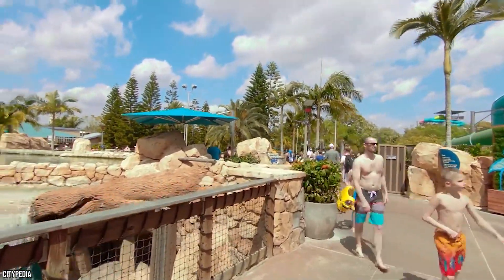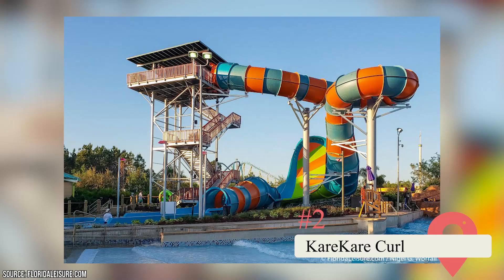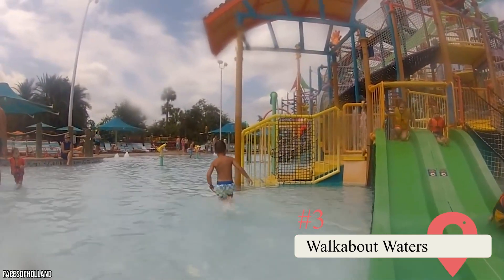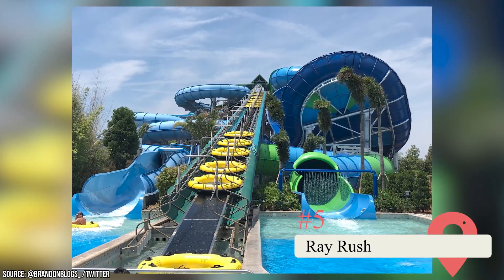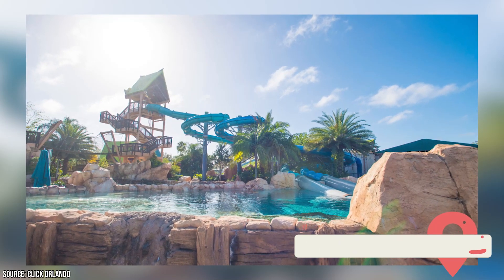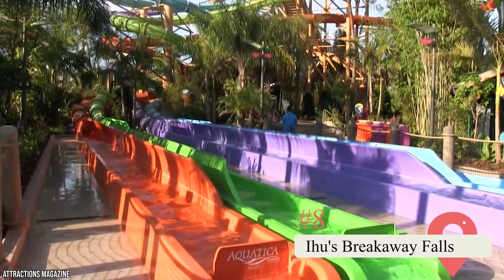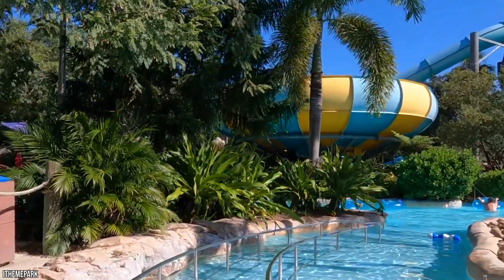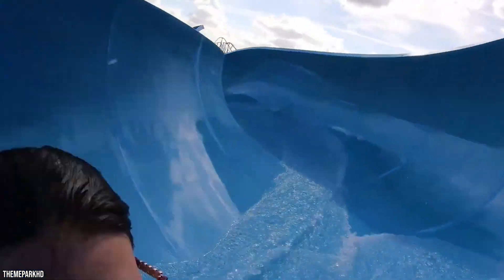Aquatica Orlando Rides You HAVE to Experience!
Did you know that Aquatica Orlando has a ride that incorporates actual dolphins into it, and that there’s another ride at the park that simulates the experience of surfing a world-class New Zealand wave? Aquatica Orlando touts itself as offering one of the preeminent water-park experiences in the world, and this boasting might just be correct! It mixes the experience of an aquarium with the experience of a traditional theme park, and even features a ride that incorporates real-life sea creatures!

00:00 - Intro
00:22 - Whanau Way
00:58 - KareKare Curl
01:59 - Walkabout Waters
02:21 - Riptide Race
03:03 - Ray Rush
03:43 - Cutback Cove & Big Surf Shores
04:01 - Reef Plunge
05:04 - Ihu’s Breakaway Falls
05:43 - Kata’s Kookaburra Cove
06:03 - Loggerhead Lane
06:28 - Roa’s Rapids
06:44 - Taumata Racer
07:03 - Walhalla Wave
07:16 - Outro

In this video, we’ll be taking a look at some of the rides at Aquatica Orlando that visitors simply have to experience for themselves. Some of the most popular rides at the park include the KareKare Curl and the Reef Plunge. The KareKare Curl is a massive waterslide that takes riders on a raft down a massive tunnel before sending them plunging up a 35-foot wave meant to simulate the kind found near the world-famous New Zealand coastal settlement of Karekare.

The Reef Plunge is one of the newer attractions at Aquatica Orlando, and it has quickly become one of the park’s most popular thanks to the fact that it incorporates real-life sea creatures into its traditional waterslides. From Whanau Way to Walhalla Wave, join ViewCation as we take a look at all of the Aquatica Orlando rides you HAVE to experience.